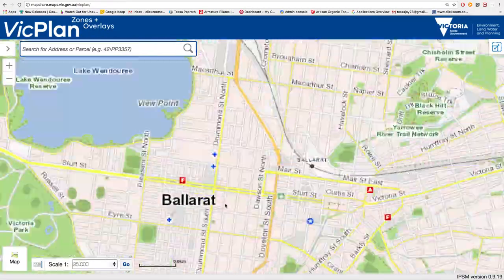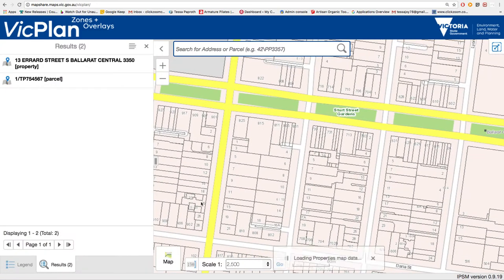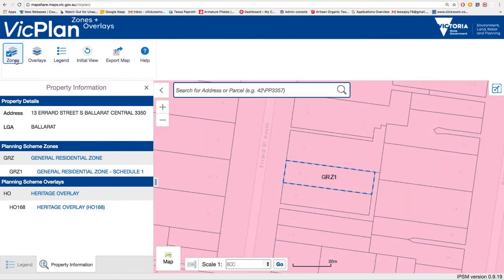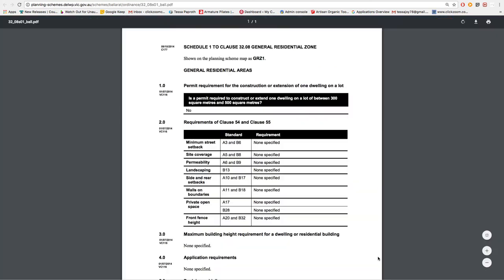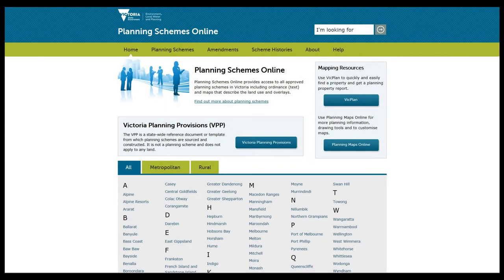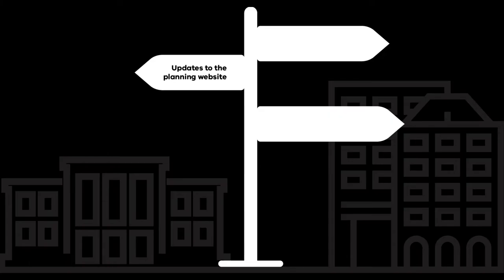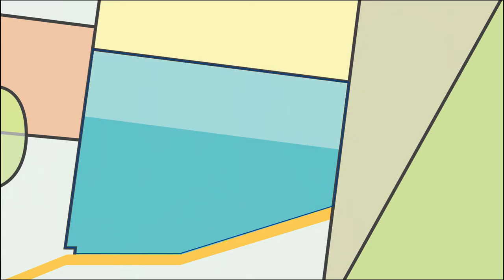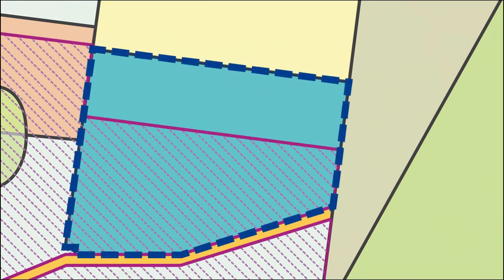Introducing VicPlan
Learn about VicPlan. VicPlan is a map viewer to find planning zone and overlay information for locations across Victoria.